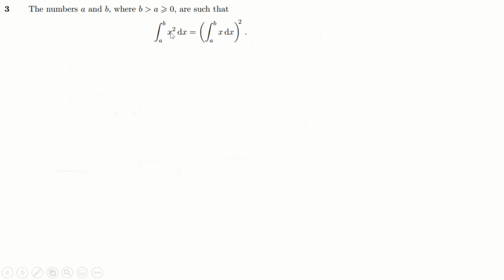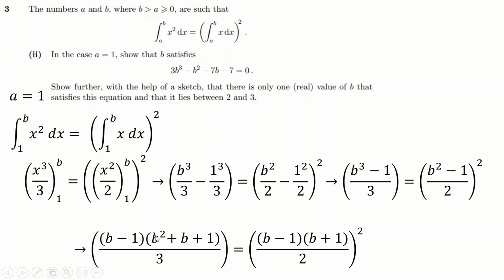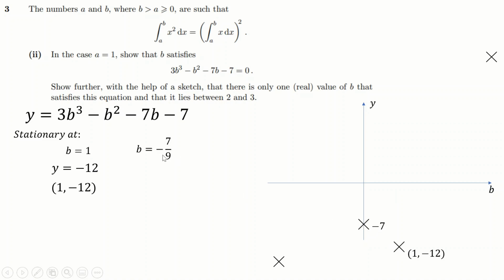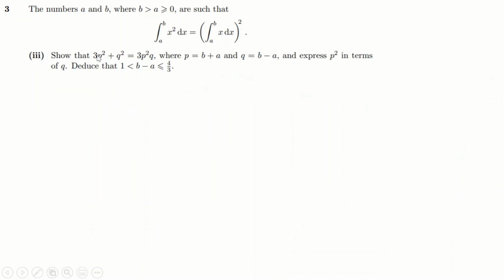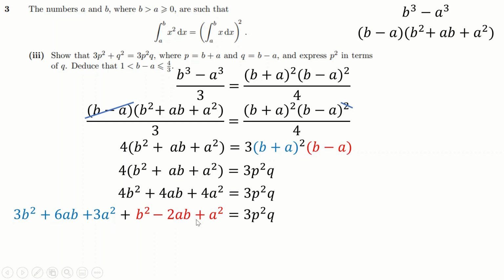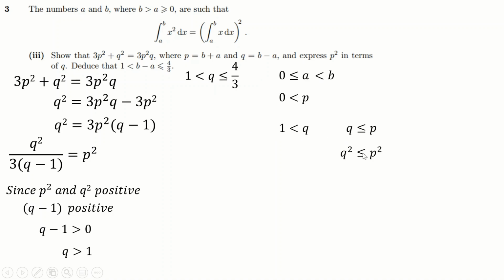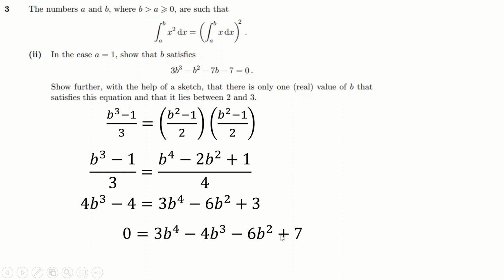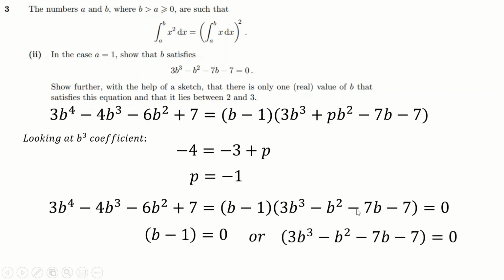STEP Foundation Support Assignment 18